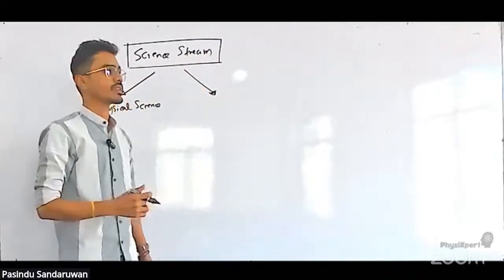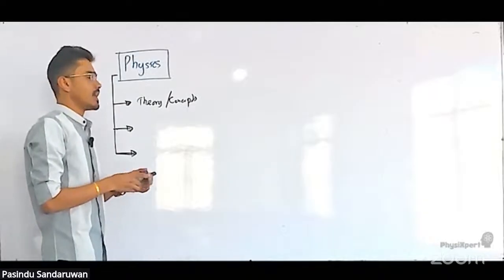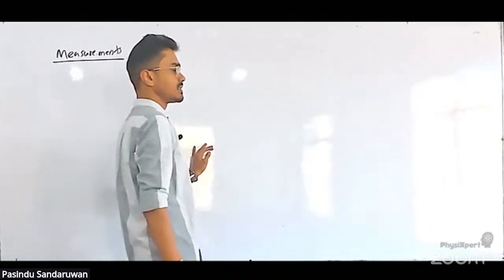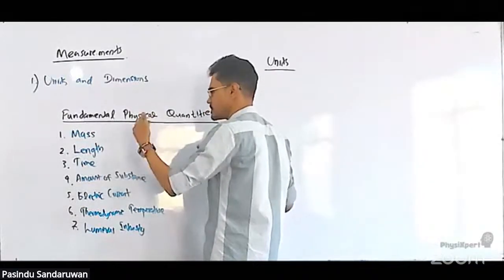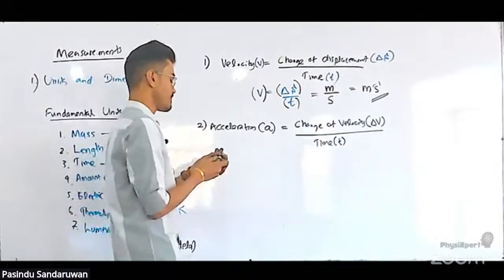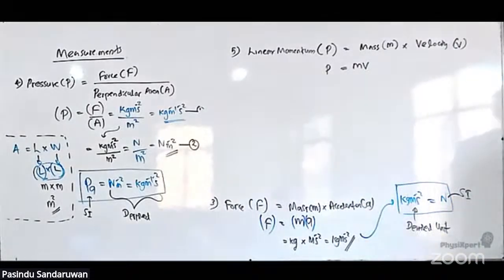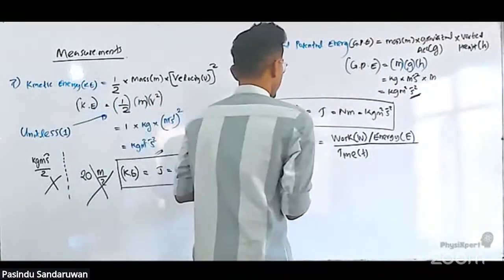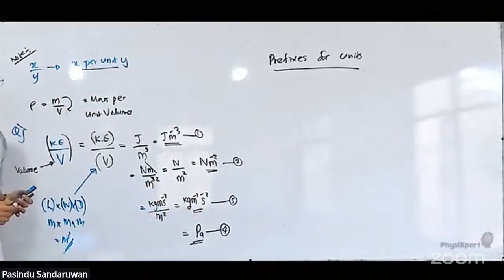🔴LIVE | 2028 A/L | INTRODUCTION & COMMENCEMENT Pasindu Sandaruwan - Physics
🚀2028 A/L REGISTRATIONS ARE NOW OPEN🚀

PHYSICS - ENGLISH MEDIUM
✅From Basics to Advanced — We Cover It All.

✔ Advanced Complete Theory Coverage
✔ Practicals Seminars
✔ In-Class Paper Writing & Discussions
✔ Paper class with best questions
✔Past Paper discussions & many more !

STARTS ON,
📆3rd March, Tuesday
⏰At 03.00 PM

📍Physically at - Leesa - Horana
🌐Islandwide Online - psphysics.lk , Zoom, YouTube Live

Drop a WhatsApp to ￼⁨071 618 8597⁩ for more details & registration.

✨Strong Foundation. Clear Concepts. Top Results.